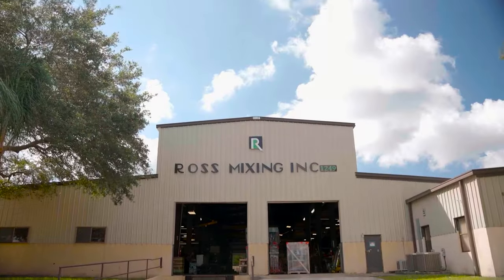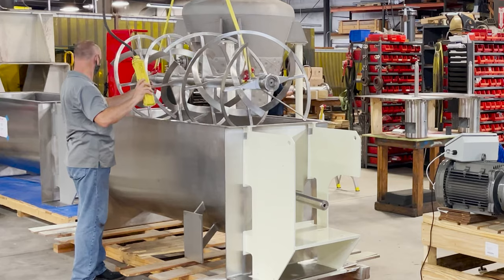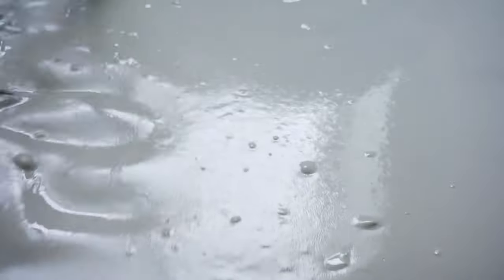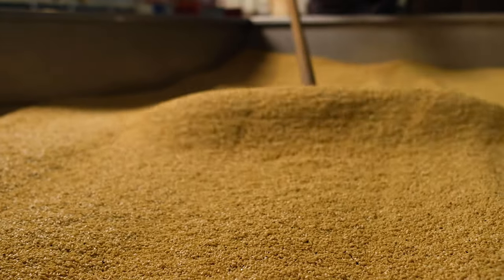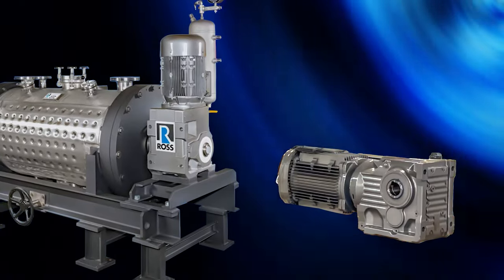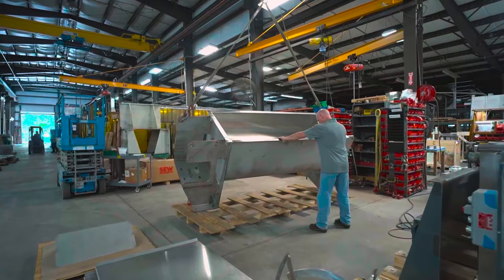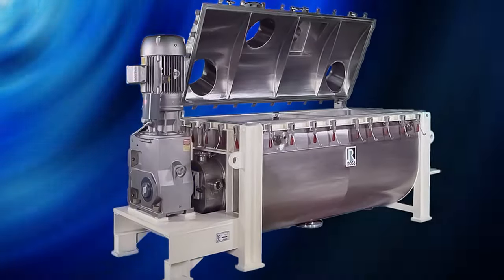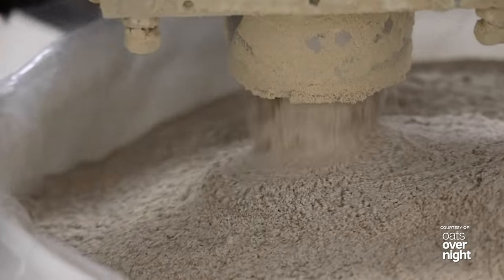ROSS Ribbon Blenders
ROSS Ribbon Blenders meet the toughest standards for quality and long-term performance. Known worldwide for heavy-duty robust construction, high quality materials and fine craftsmanship, these blenders are available in a variety of customizable configurations ranging from laboratory sizes to 1000 cubic feet. We pay close attention to every detail in design and fabrication, a commitment that translates to higher production value for the end user.